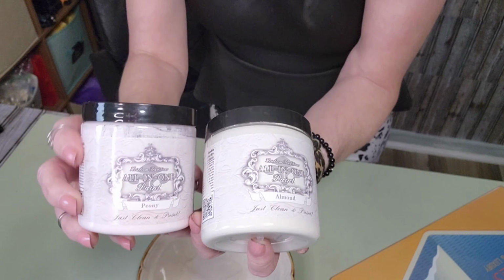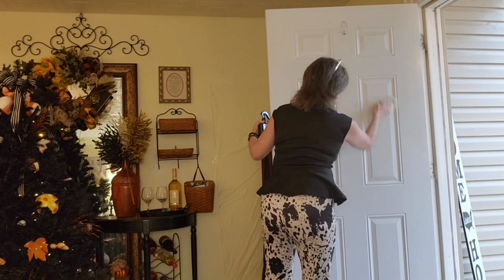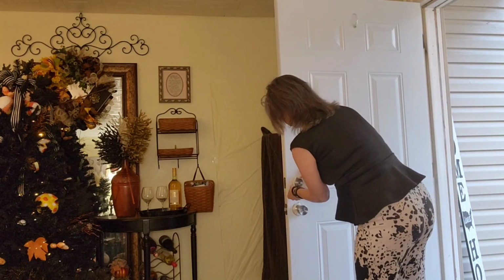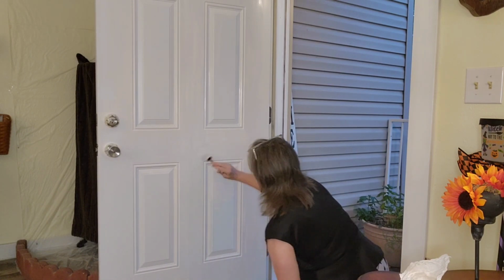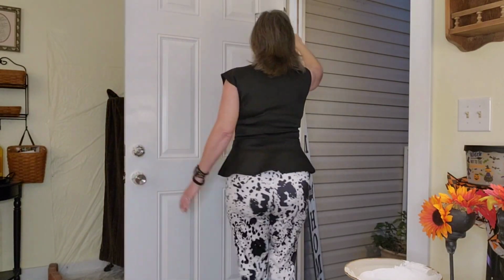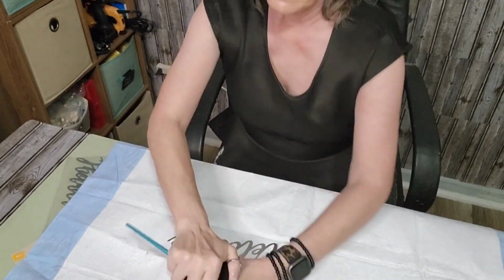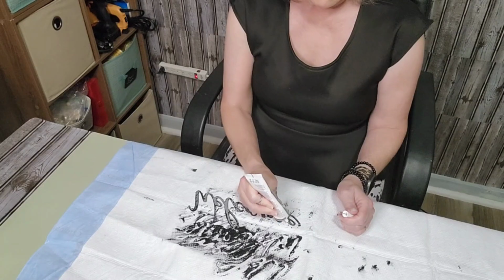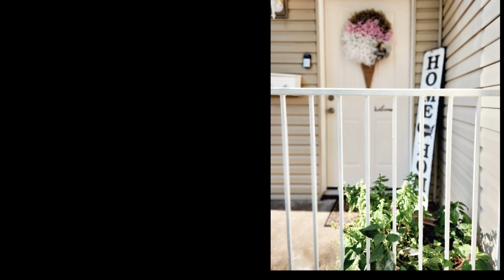No Spend Front Door Refresh! I've been procrastinating...A Think Outside The Box Update!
Do you have a project that you've been putting off? Trust me, it feels so great to just dive in and get it done. I've been putting this little project off because I let myself get overwhelmed. Two hours and it's done ‎@HeirloomTraditionsPaint  can be mixed to create a custom color, and I can move this to the completed list.

Keep this corner of the world happy and crafty!